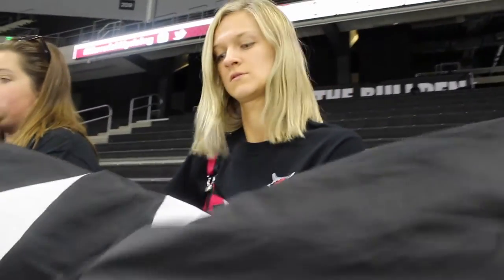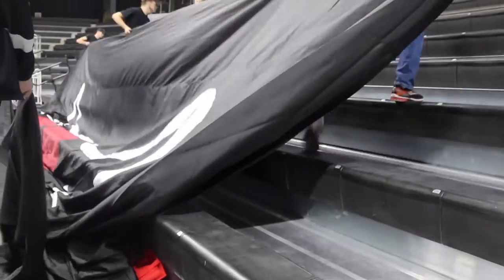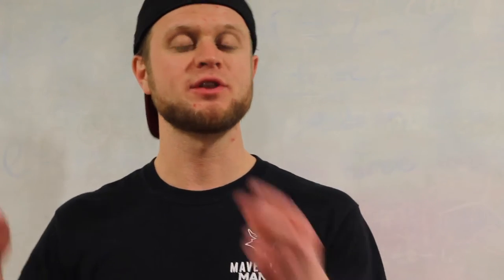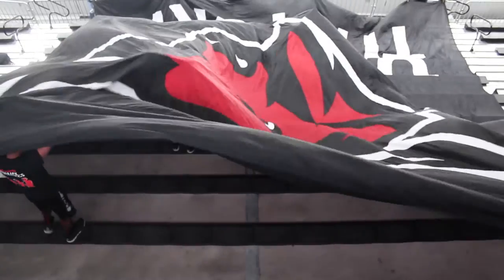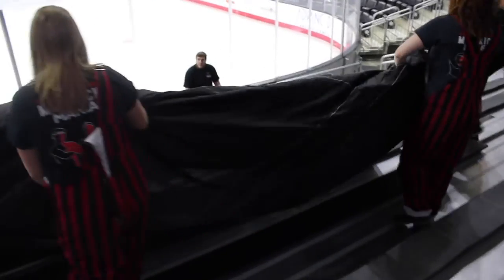Tifo Banner Instructions - University of Nebraska at Omaha Hockey Games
We are the Maverick Maniacs and we are bringing an exciting new game day tradition to the Bullpen! We created this video to generate some excitement and to give you a sneak peek of what to expect at the games.

Tifo: A form of choreography displayed by supporters on the terraces "bleachers" of an arena or stadium, where they make a large-scale pattern or picture by holding up various materials like flags or banners.

The Maverick Maniacs have spent the last few months working with the University to create their very own UNO Branded Tifo Banner.  The Tifo Banner will be unveiled at the March 3rd Hockey Game against Denver at 7:37 pm. The purpose of our banner is to create and engage students in a new game day tradition and encourage them to show their school spirit in new and extreme way.

During hockey game, the Tifo Banner will be unrolled from the front row of the student section/bleachers in the following order:

Before the National Anthem, the Maverick Maniacs will unroll the Tifo Banner and have the front row grab a hold of the bottom edge of the banner.

Immediately after the national anthem, the Maverick Maniacs will begin spreading the Tifo Banner over the student section starting from the front row of the student section.

This will be done by Two Maverick Maniacs who will run the banner up the stairs on each side of the student section.

Students should help the Maniacs unroll the Tifo banner by handing it to the row behind them.

This process will continue until the Tifo banner reaches the top row of the student section.

Students seated at the end of a row and at the top of the bleachers should grab hold of the edge of the Tifo and ensure that it does not get torn from their hands.

After the Tifo banner is fully unrolled, students underneath of the Tifo banner should run their hands across it to make it wave. This should not be done so hard that it pulls the Tifo banner out of the hands of those seated at the end of a row or at the top of the bleachers.

AS SOON AS THE PUCK DROPS: Students seated at the top row of the student section should let go of the Tifo banner and pass it to the front row in front of them.

This process will continue until the Tifo banner is fully back in the front row of the student section.

Depending on the score of the game, this process may be repeated during the unleash the fury song during the end of the second period intermission.

The Maverick Maniacs look forward to sharing this exciting moment with all fans and students at 7:37pm at Baxter Arena on March 3rd!

Photo Credit: AKMA Photos | @akmaphotos